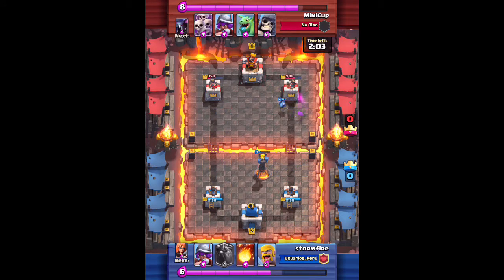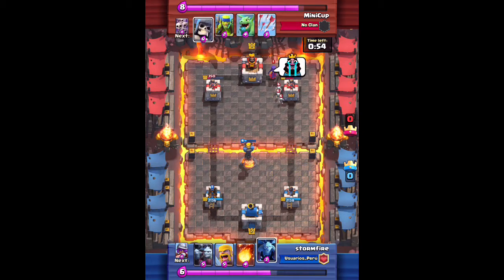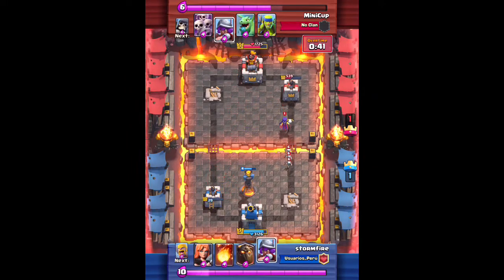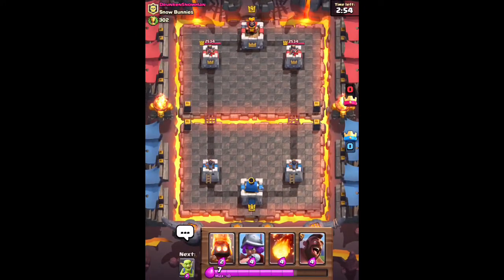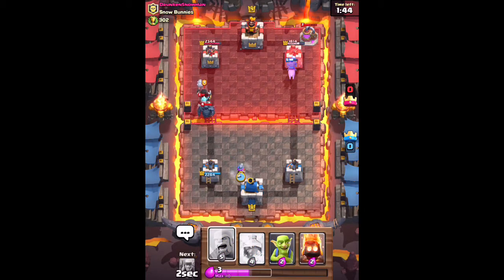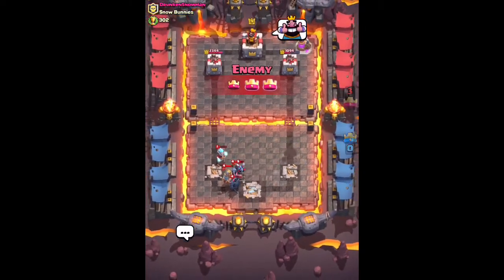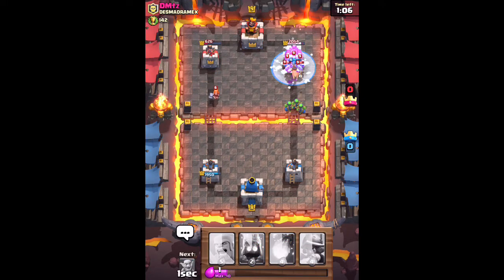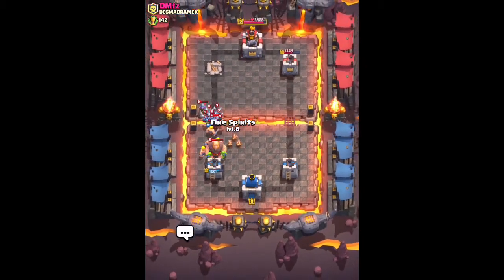Level One Beats Level Seven! -Clash Royale- THIS IS MADNESS!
Wow! Can't believe this happened!